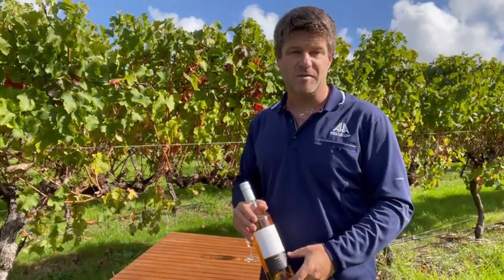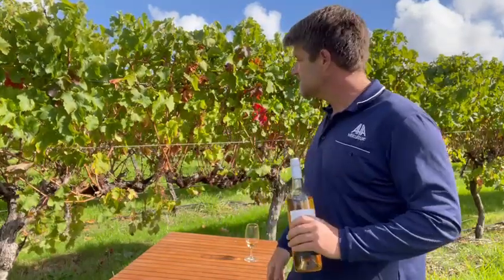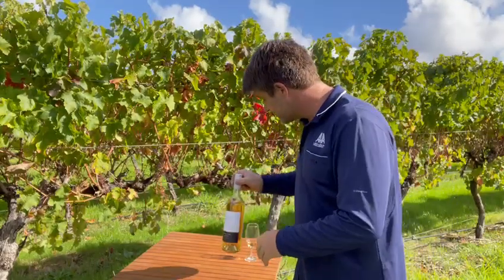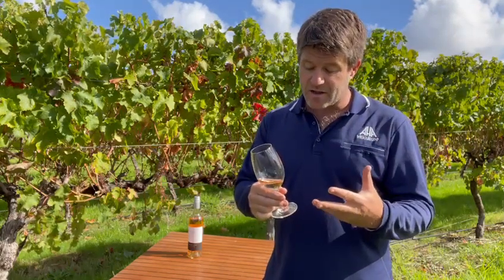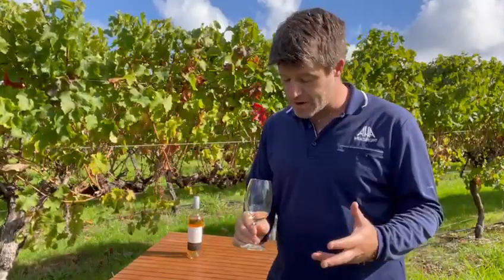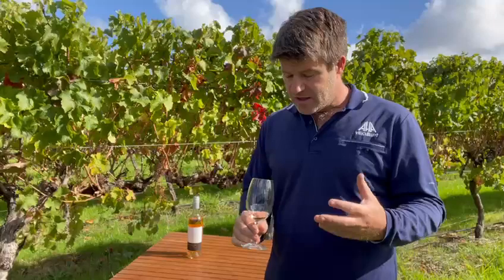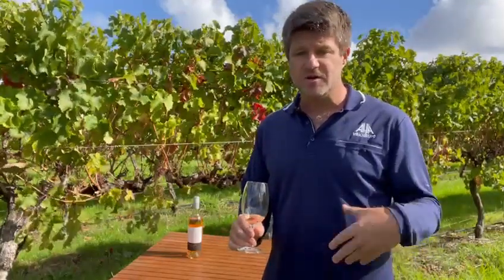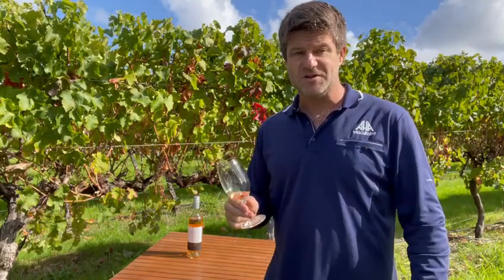UMAMU Estate Rosé Tasting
Join Col at the vineyard to taste our UMAMU Estate Rosé. We make our Margaret River rosé with 82% Cabernet Franc and 18% Merlot. The fruit was cold crushed to press and cold settled before a 12°c ferment in barrel for 20 days. Then aged in French oak barrels on lees for four months before bottling.